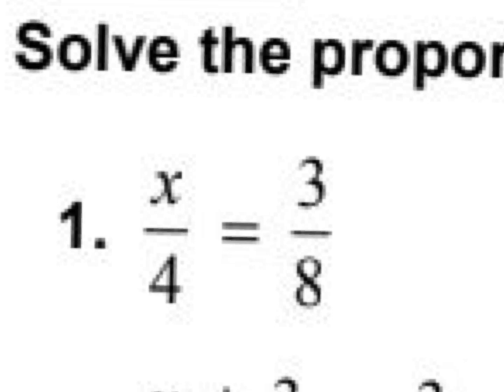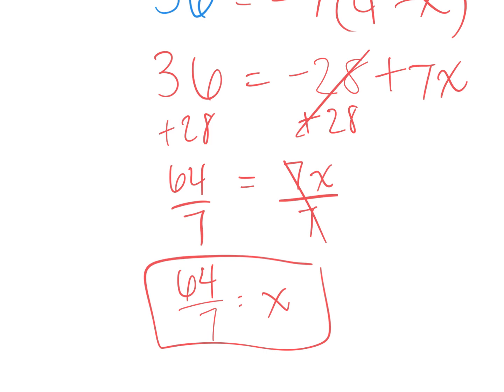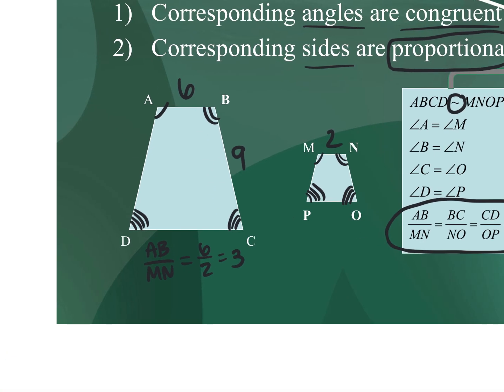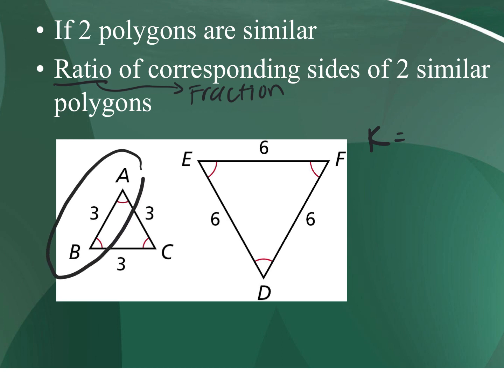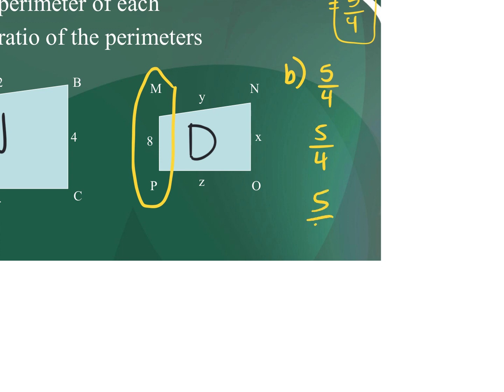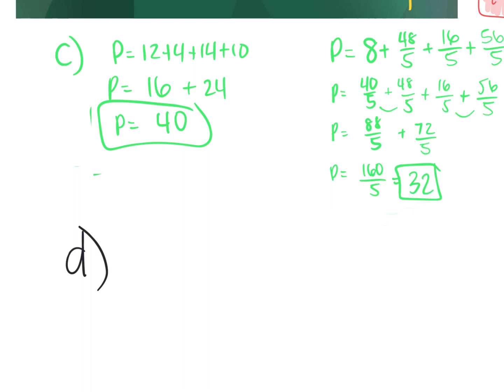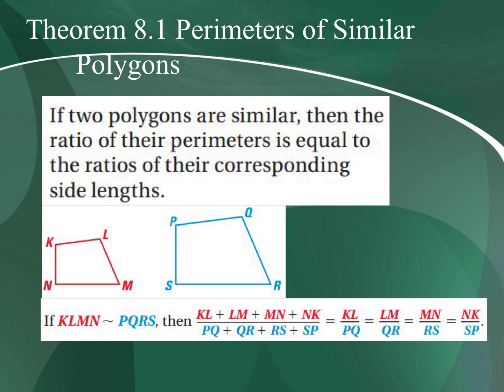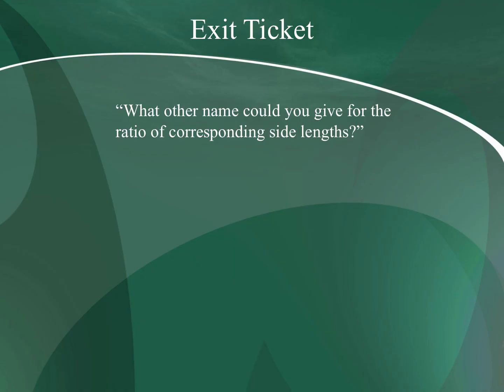Geometry 8.1 Teacher-